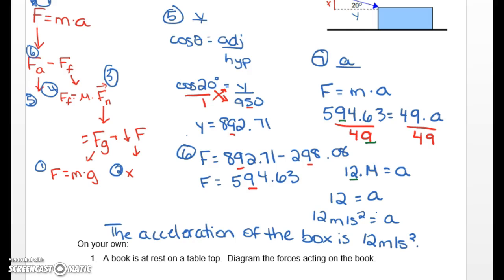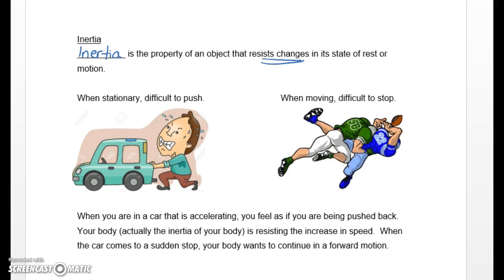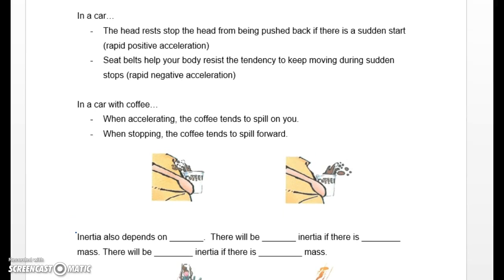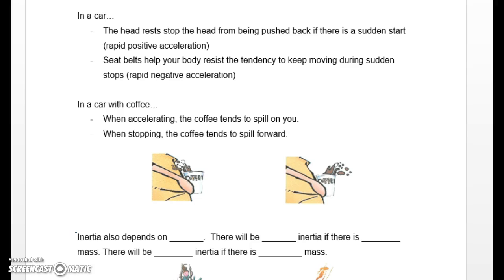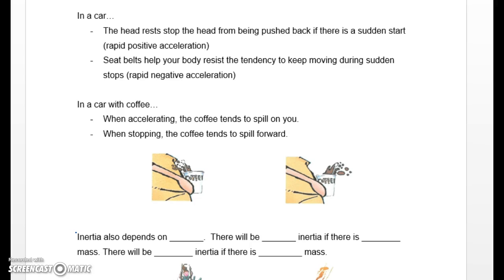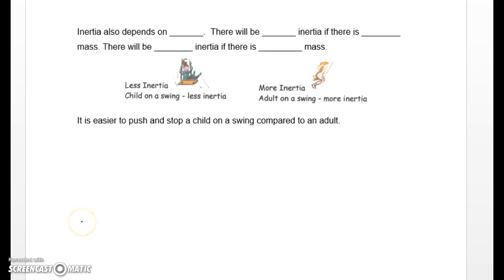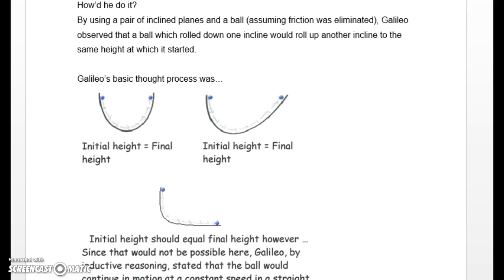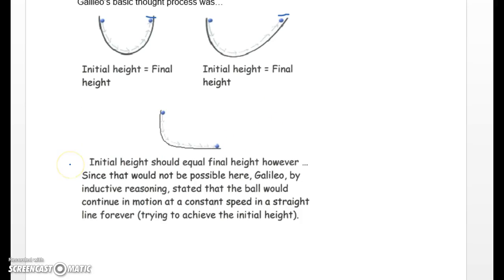Forces Lesson Video #4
Video 4 of Forces Lesson